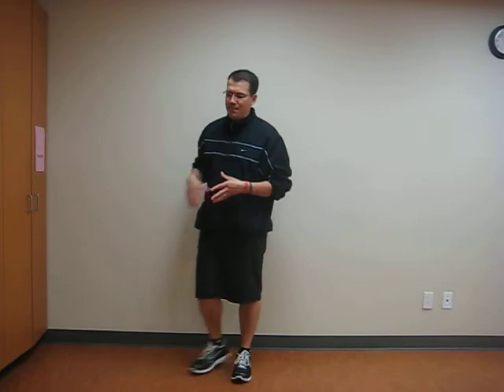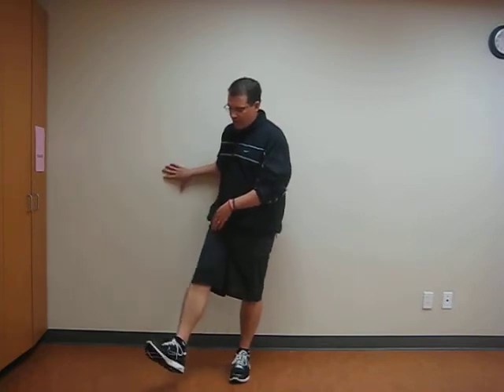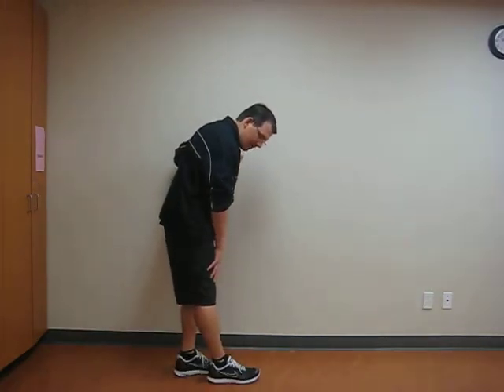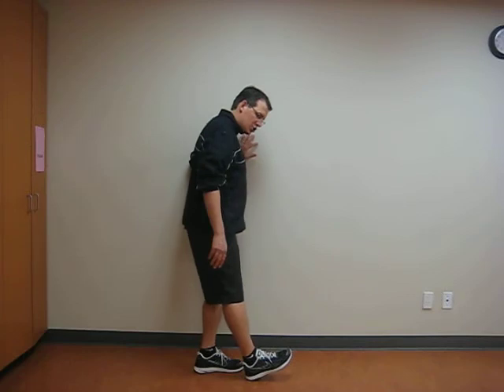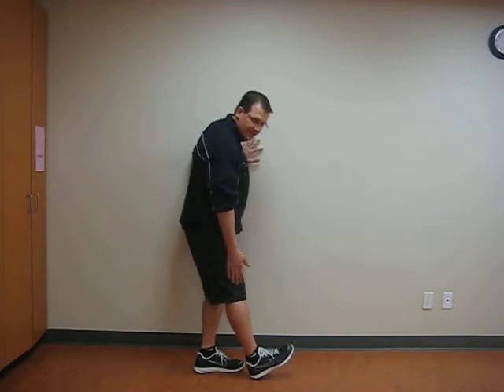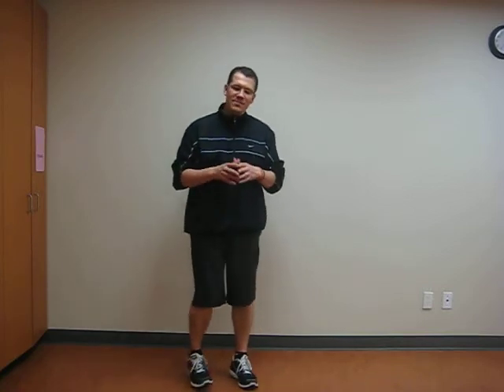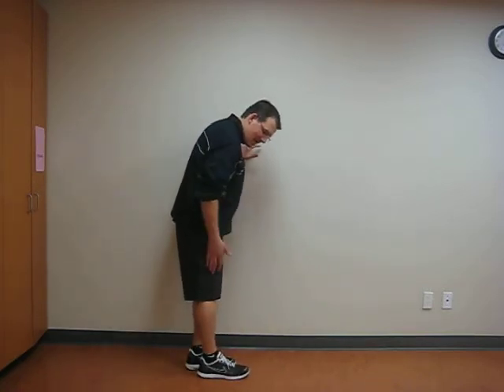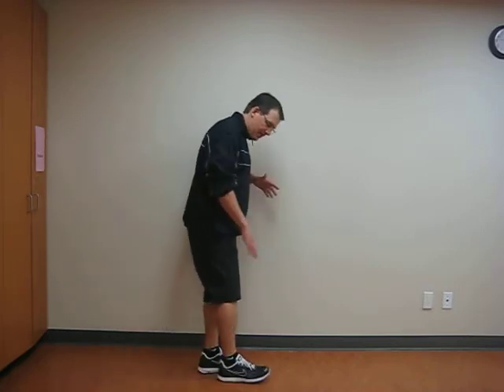Fixing Your Knee Pain on a Plane